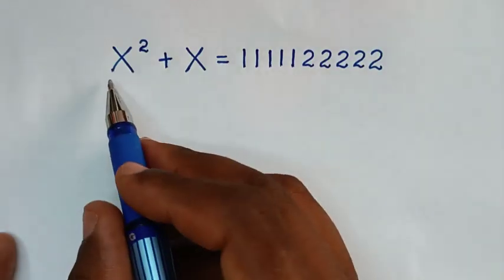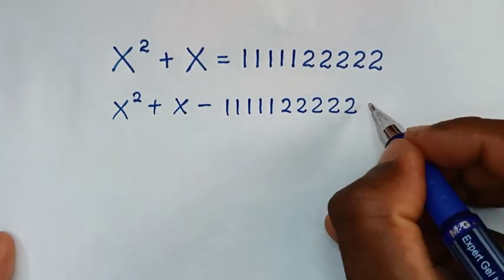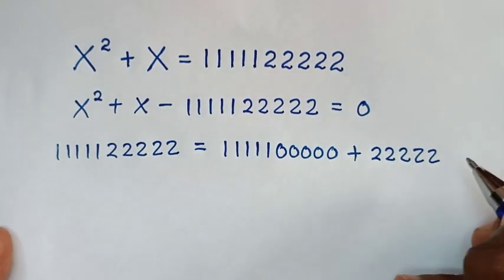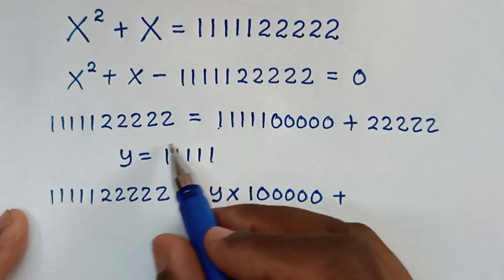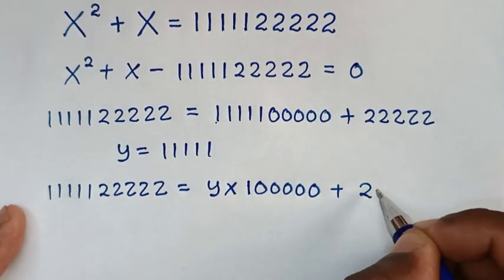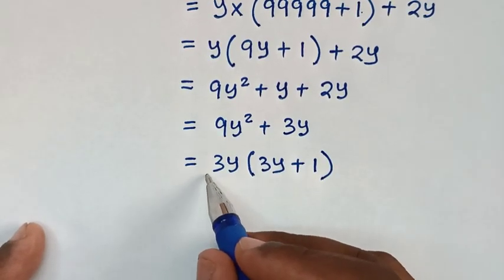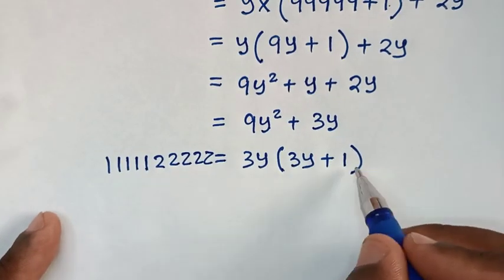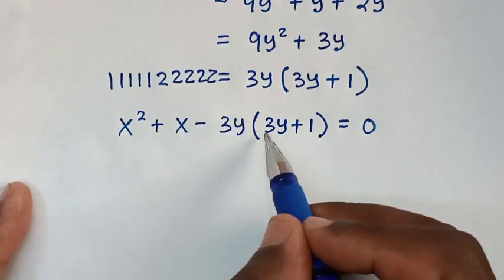China | Can you solve this ? | Math Olympiad